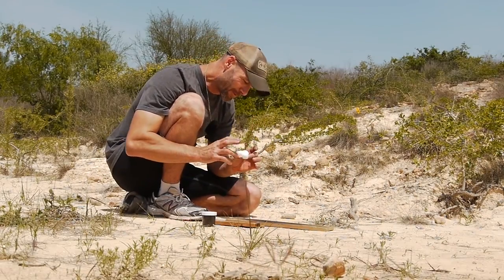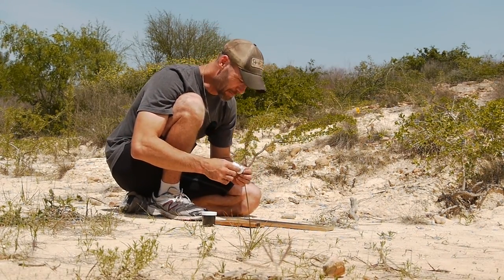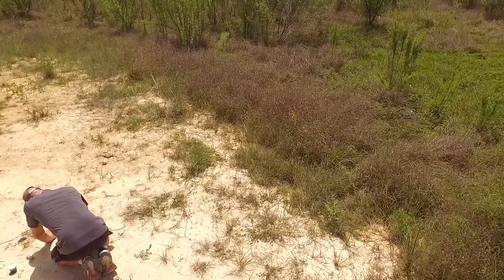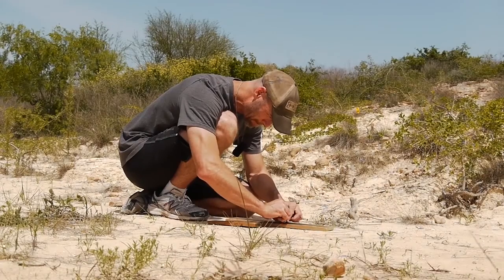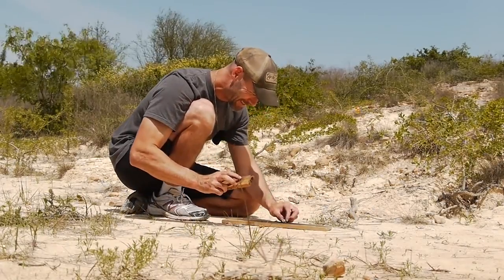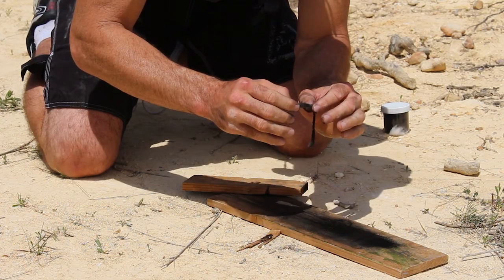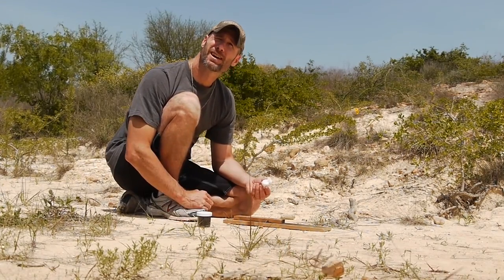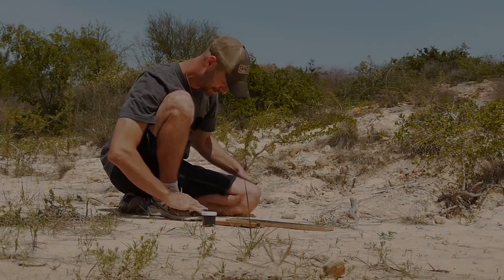Backyard Survival: Fire Roll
If you would like more primitive survival skills check out my book. Common Edible and Medicinal Plants of Texas [Print Replica] Kindle Edition ($9.99)